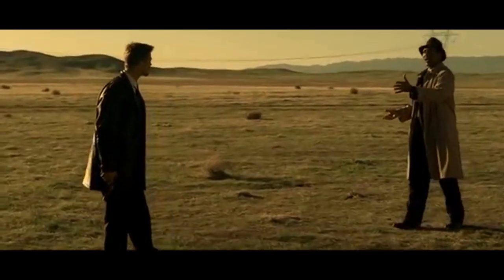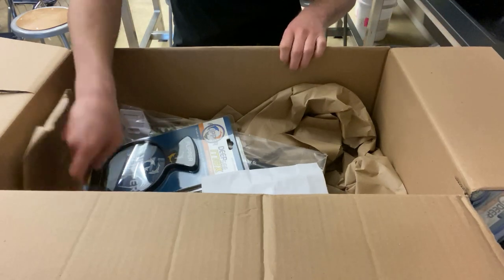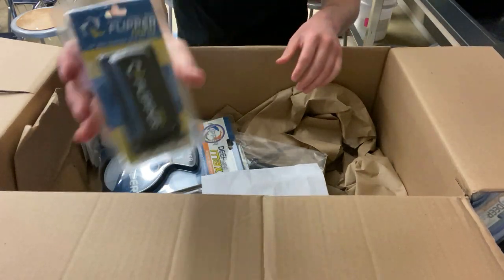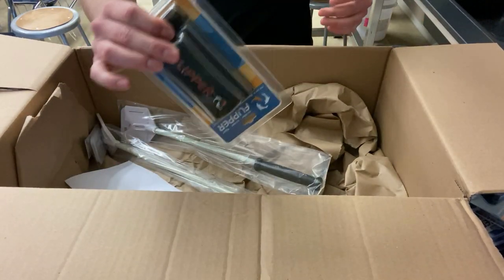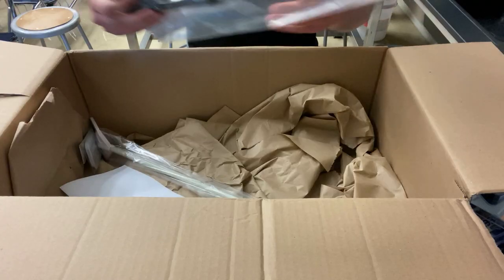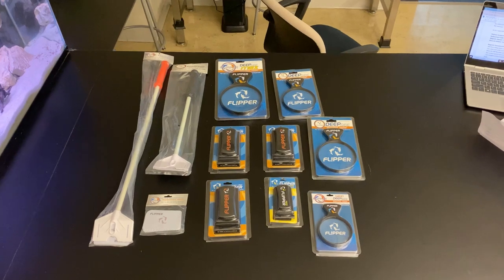Flipper Cleaner and Viewer | Unboxing & Demonstration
In today's video, we received an exciting care package with Flipper products, including the Flipper Magnet Cleaner, DeepSee Aquarium Magnifier, Platinum Hand Scraper, and Platinum Scraper Replacement Cards.

Very excited to use these products in my weekly maintenance (especially during the COVID pandemic), and hopefully, my students will get to enjoy these products soon as well.

- Flipper Magnet Cleaners
- Flipper DeepSee Viewer
- Flipper Platinum Scraper
- Flipper Platinum Scaper Cards